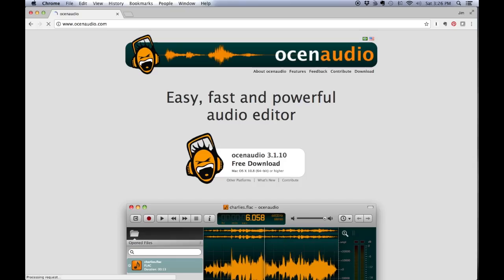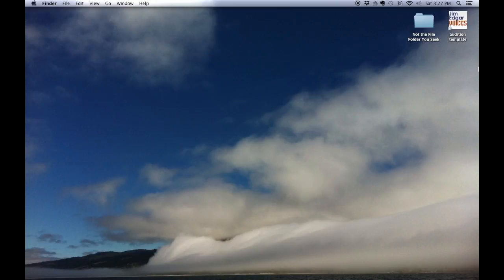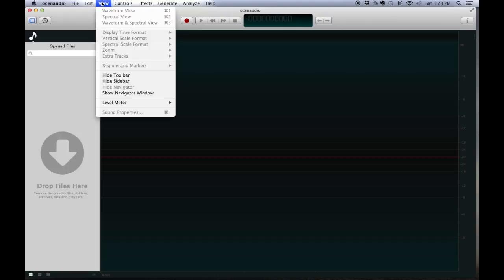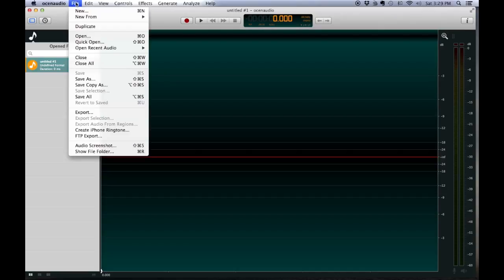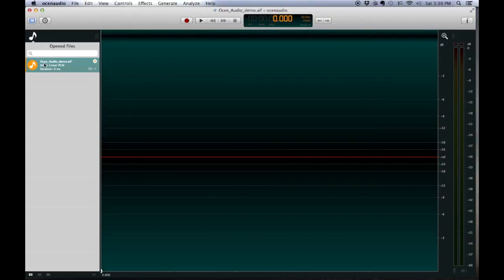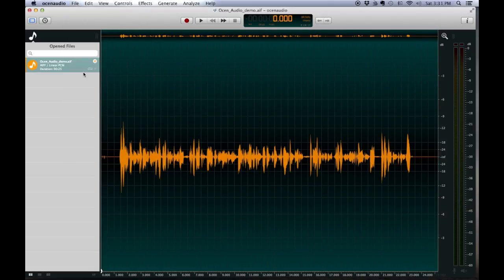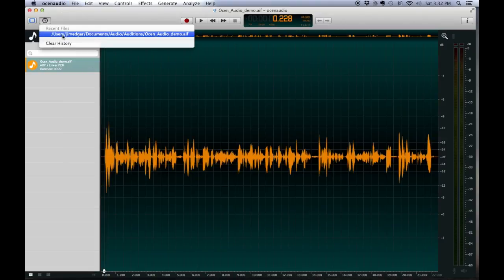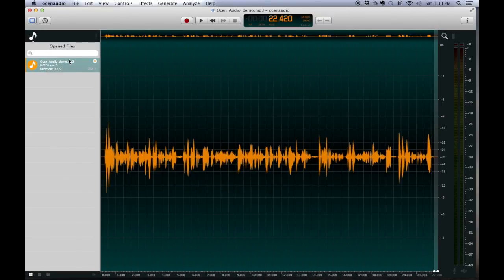How to Set Up OcenAudio for Voiceover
How to create a basic VO setup for home recording.  Download/install OcenAudio, add a needed feature, then create voice over file and save in different formats.  Tutorial for those brand new to OcenAudio.
UPDATE! Apple OSX with version 3.2.13 and the similar Windows version - you now have the ability to defeat the "Only play what is visible in the window" issue I describe in this video.
On the Mac:
- Download the 64 bit 3.2.13 version of OcenAudio
- After installing, go to OcenAudio Preferences
-  Go to the Sound Panel
-  UNCHECK the box that says "Play only the visible portion of the audio"
-  Close the Preferences panel

Jim